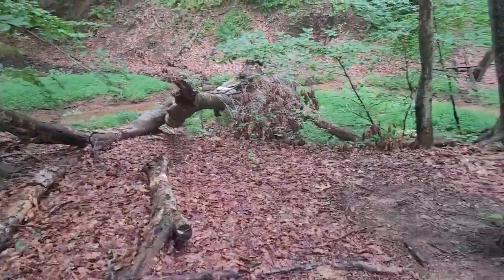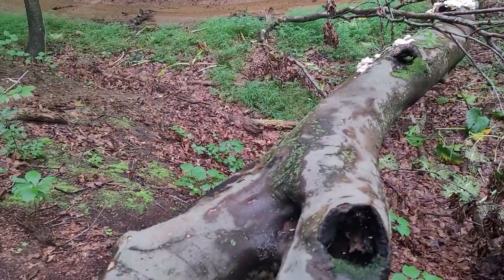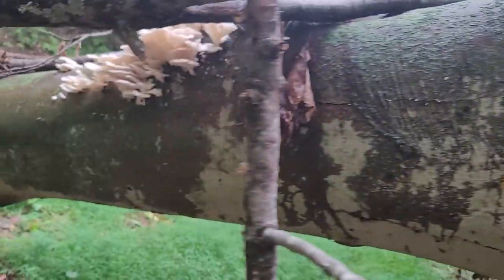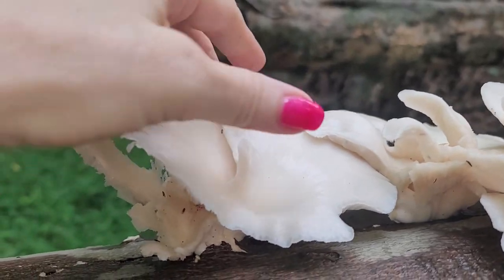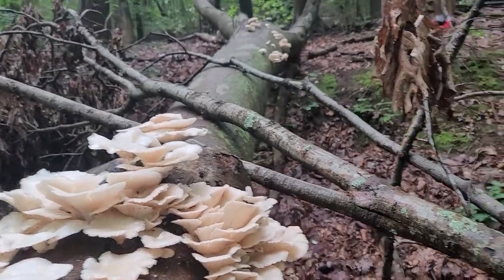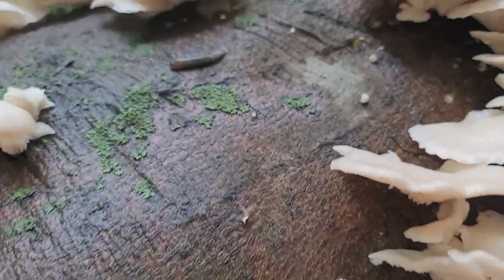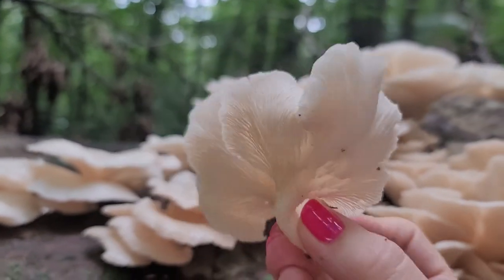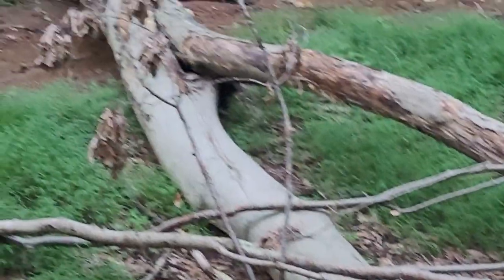Oyster mushrooms, Pleurotus pulmonarius, a delicious, edible mushroom.